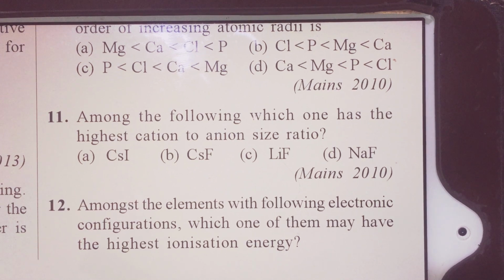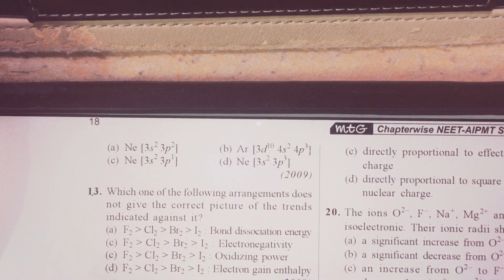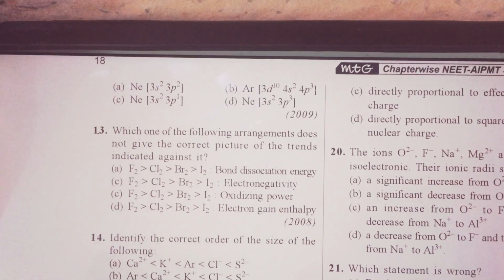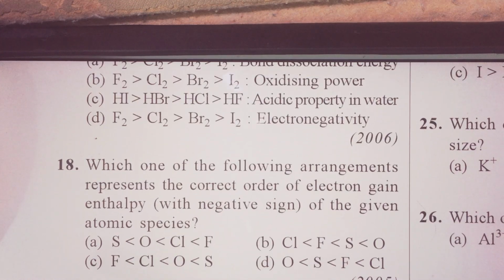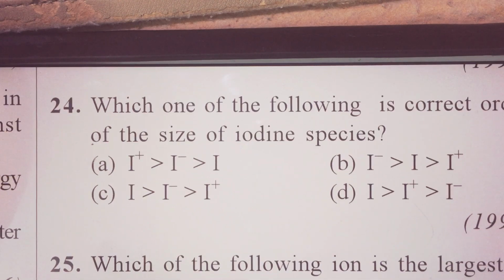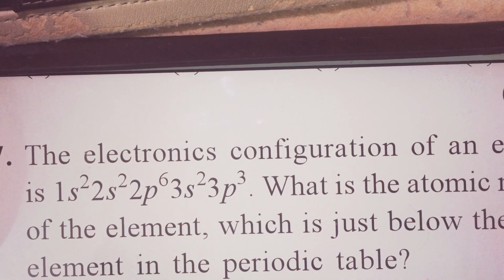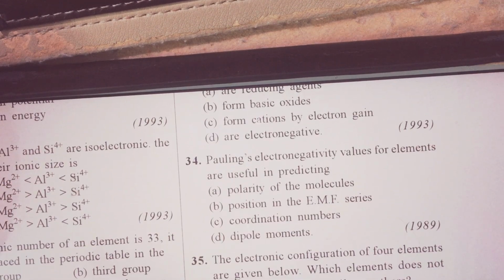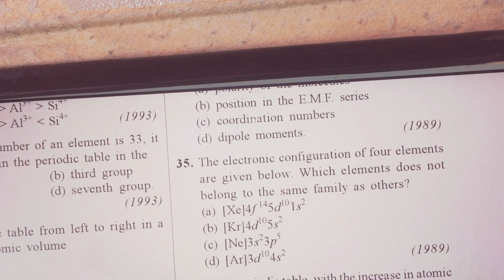NEET /IIT Mains Drill Periodic classification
Isoelectronic
Ionisation enthalpy
Electronegativity
Bond energies
Electronic configuration